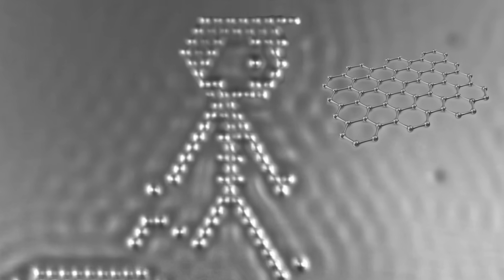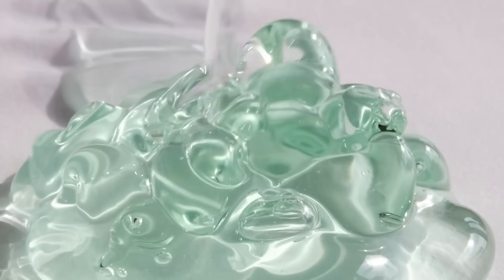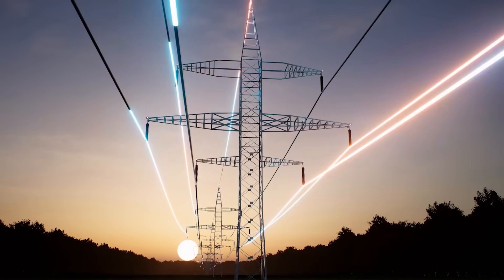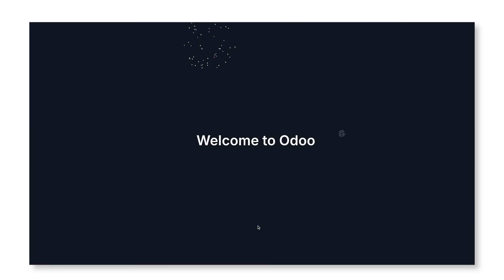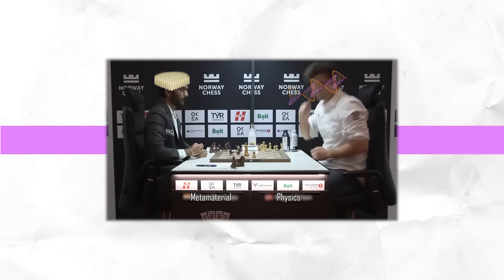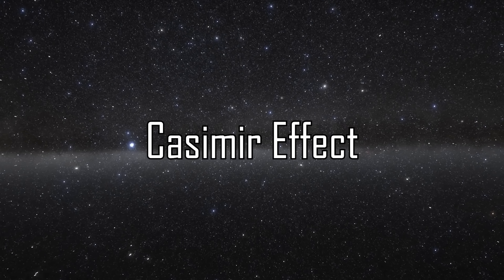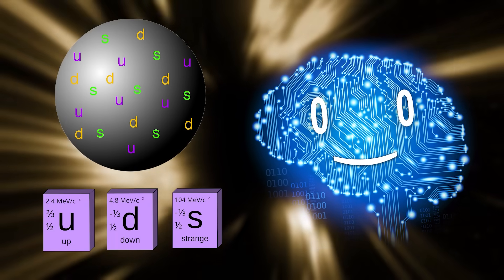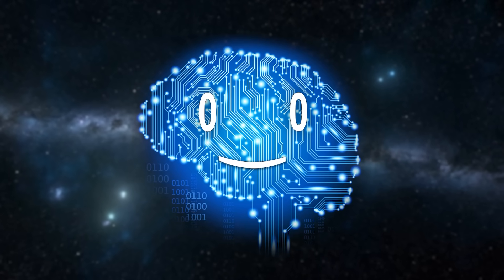The "impossible" material iceberg EXPLAINED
Start free and level up the quality of work with all your business on one platform using Odoo

Supporters: H H, Ephellon, Kyle A Criswell, Oberon Vortigern, Sans the Skeleton, Niki Wonoto, Asadullah Khan, Jonas Lee, Save the Dinosaurs, Cecilia Gatling, [eXploit] Theorislav, Gisele Kauer, Eranda Chamara, Brian Shaner, David Yefimov, Jax Tran, Jonas Lee, Mac Tagliatelle, Pi-, x0reaxeax, Tovi Sonnenberg, Parker Rosenbauer, iNF3Rnus, Avalin, Pavel Kočarian, John N, Danh Le, Stealer of Fresh stolen Content, Brandon Ledyard, Nathaniel Strizak, Nick Boykin-Reed, William Persson, Victator, QuanticBot and everyone else!